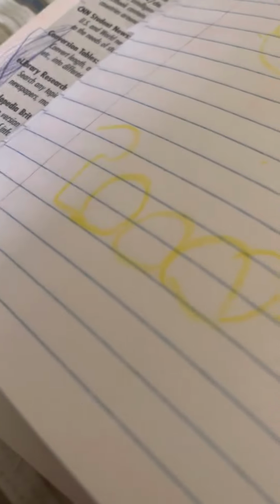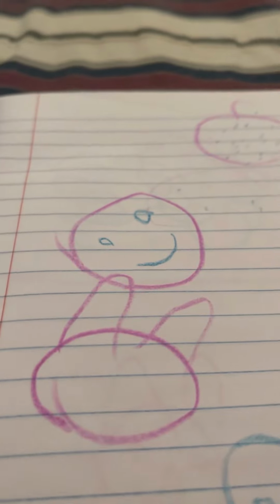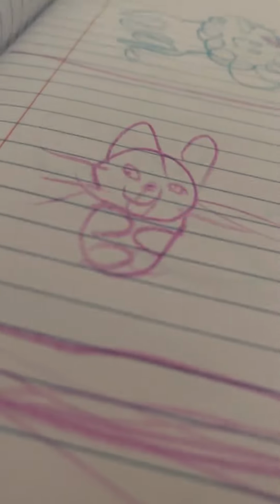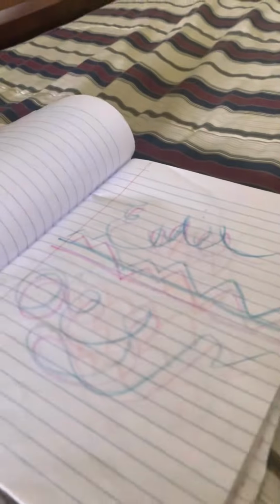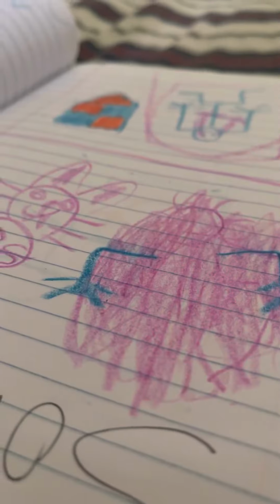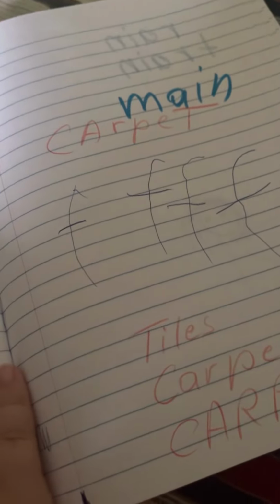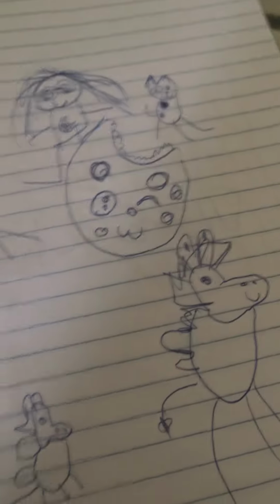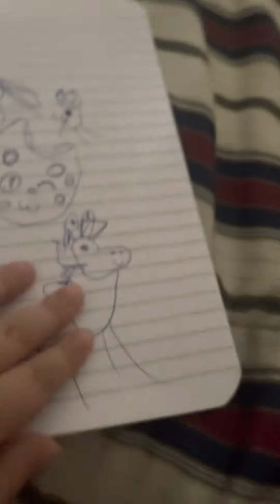Looking at my old sketchbook drawings in kindergarten😂😂😅😅😂😂￼